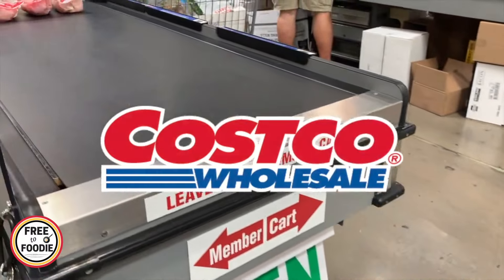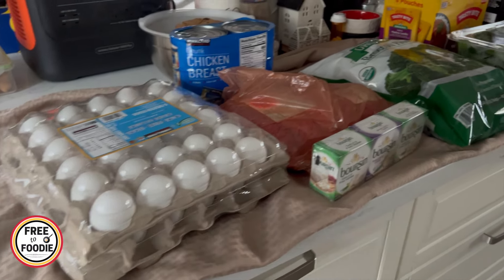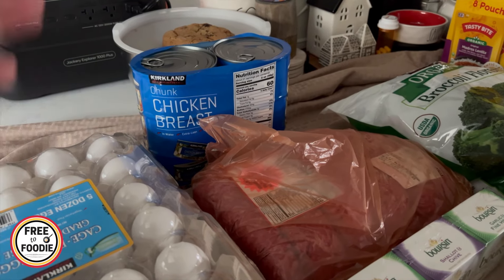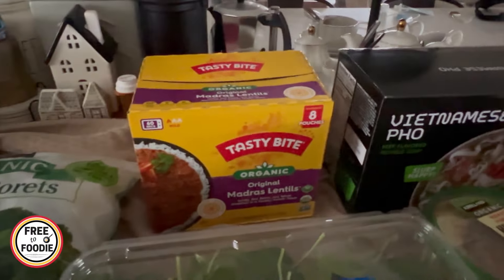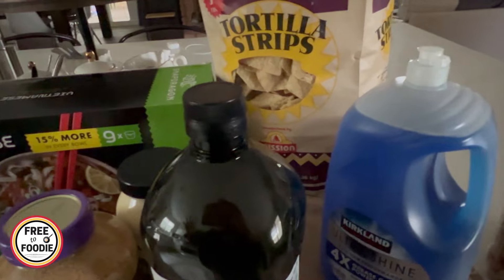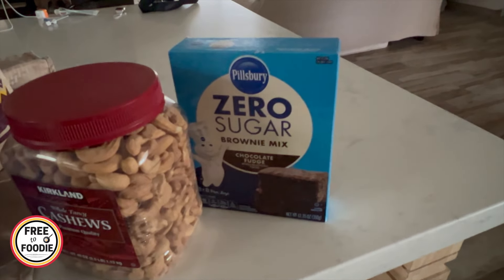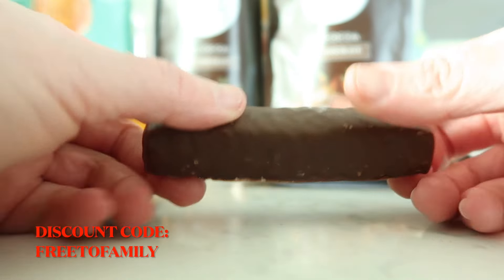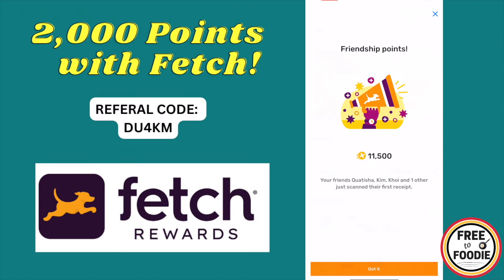🚨$150 COSTCO April 2024 Grocery Haul 💫 *Making it STRETCH on a BUDGET*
This is our once a month or monthly family Costco haul (mostly keto)- we go once a month! YOU?
*partner link* COSTCO (once a month) family monthly budget once a month low carb grocery haul. This is a budget haul with prices, I show you our family of four monthly Costco haul- it is also low carb and keto friendly! Costco Deals Shopping Alert!!!

🎉FAQs / ITEMS IN OUR HOME🎉

📍BUTTER DISH RACK / BATHROOM
📍ROLL UP DISH RACK
📍KITCHEN SINK
📍INSTANT POT
📍INSTANT DUTCH
📍BAR STOOLS
📍DINING ROOM CHAIRS
📍PENDANT LIGHTS
📍SCONCE LIGHTS
📍DOOR STOPPERS
📍LIVING ROOM PILLOW COVER
📍BEDROOM + LIVING ROOM AREA RUG 8x11
📍BEDROOM PILLOW COVER
📍LIVING ROOM LAMP
📍BARN DOOR HARDWARE
📍SOLAR GENERATOR

► P A R T N E R S 🎉
» Many of the links above are affiliate links, including Amazon affiliate links which means we get a small commission from any purchases made and when you use them (as an Amazon Associate we earn from qualifying purchases) and these help to support our channel at no extra cost or even a discount to our subscribers.